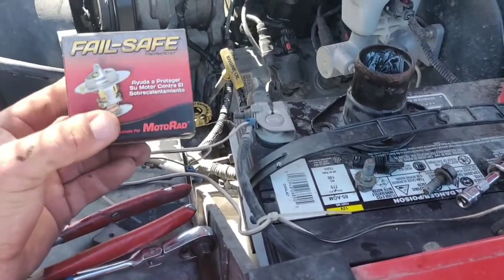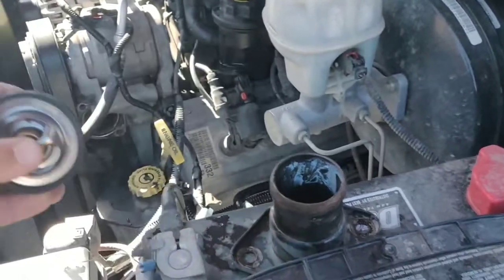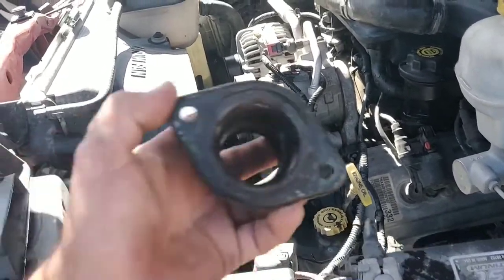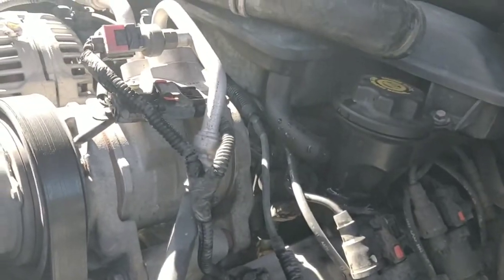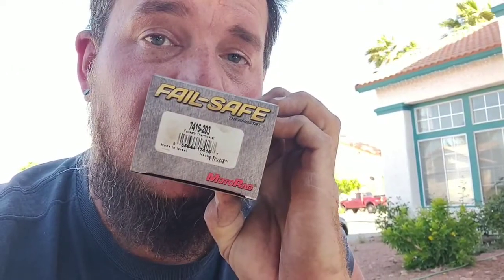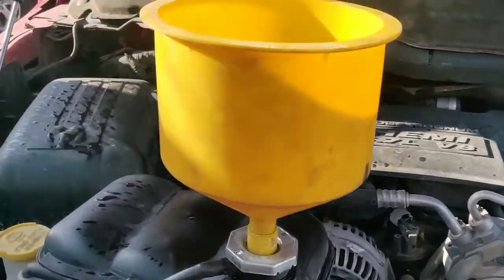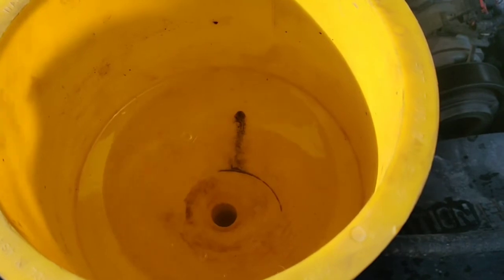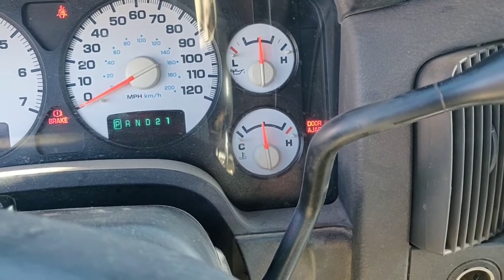The proper thermostat replacement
Follow-up video to my roadside repair. In this video I'll install the fail-safe thermostat to prevent another roadside repair.